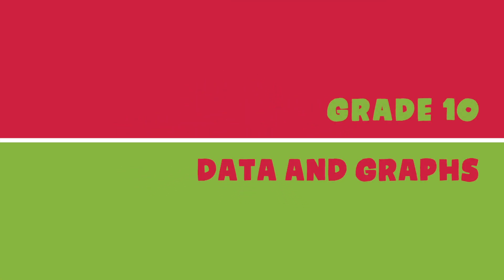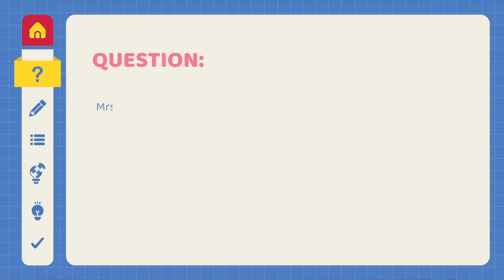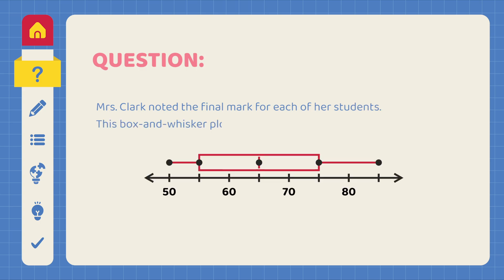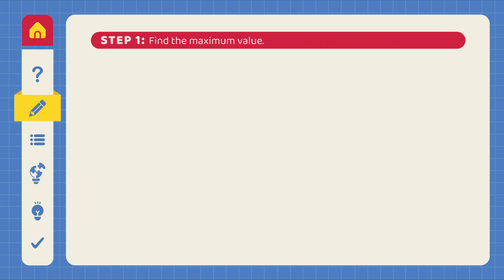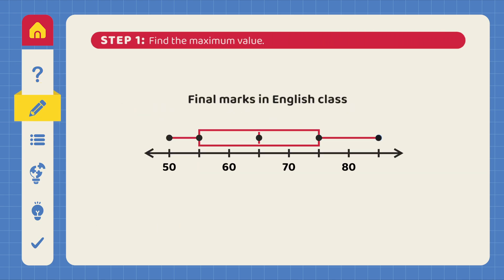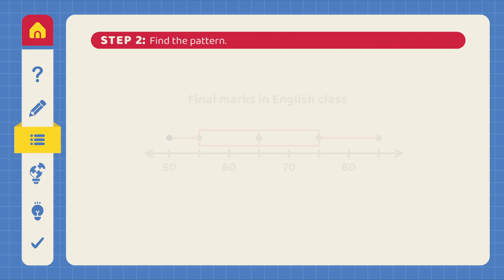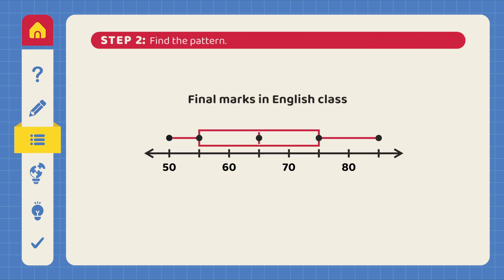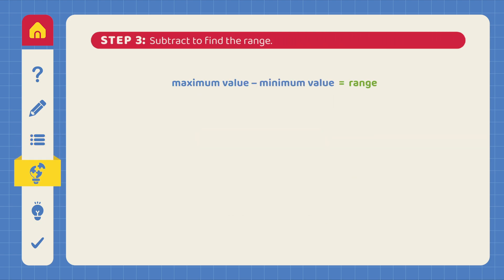Little Newton Grade 10 | Data & Graphs